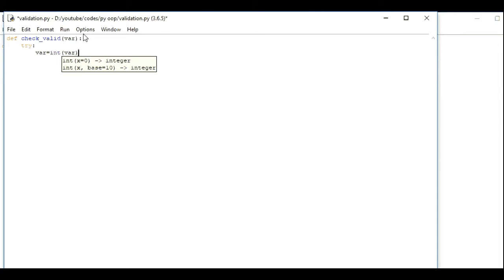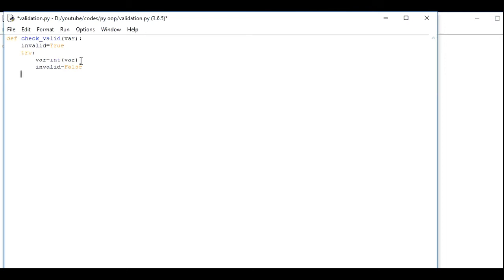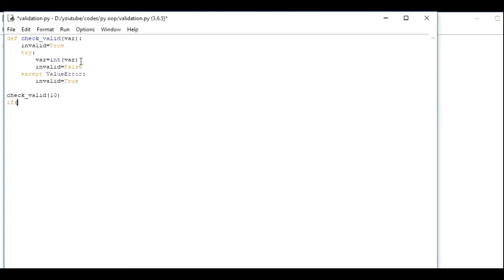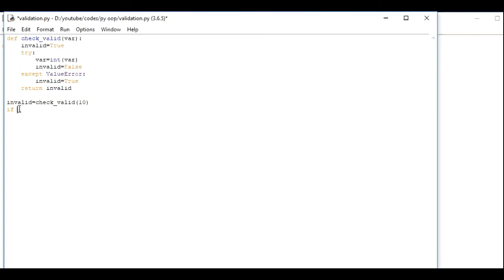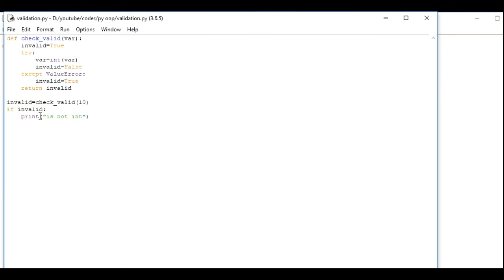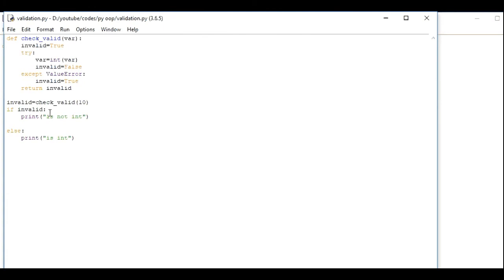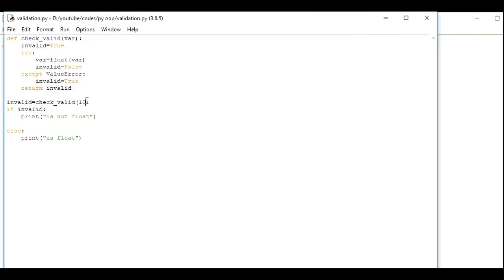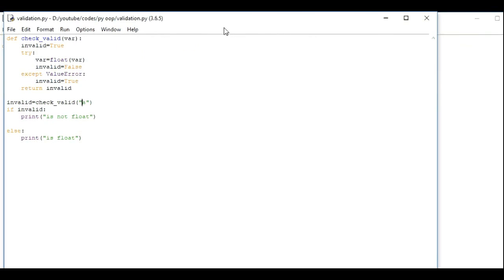Python Examples: Validating the data types of input